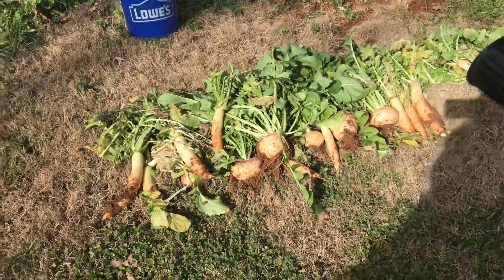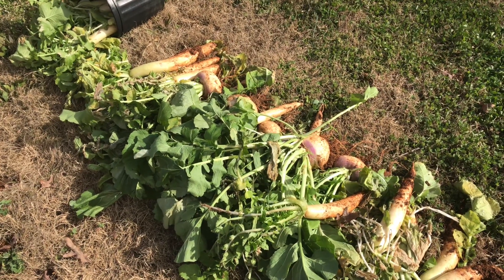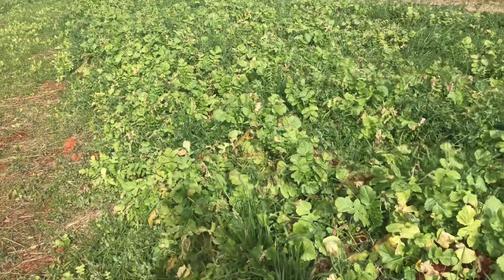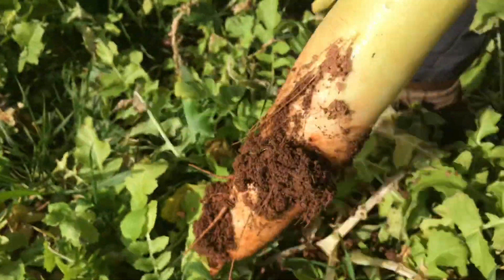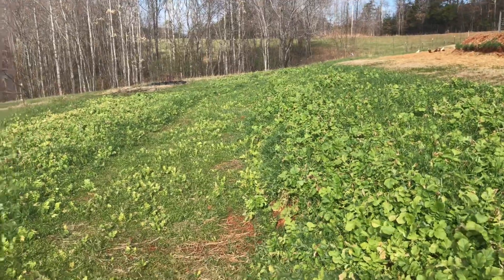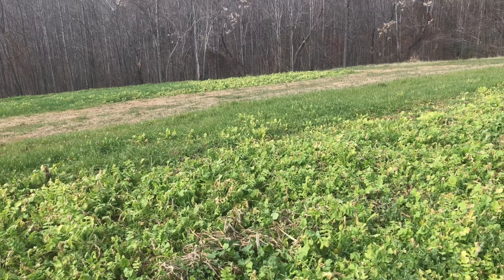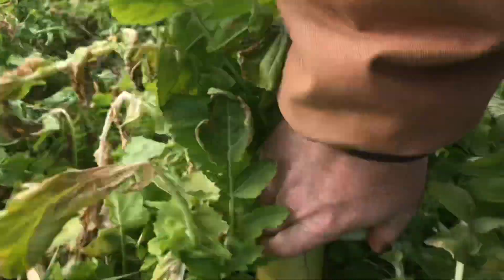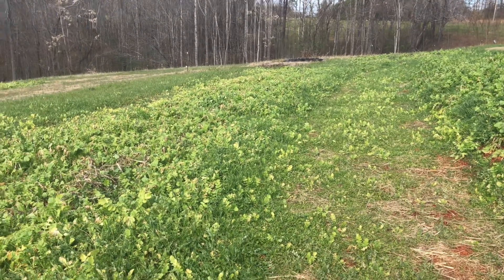Yes, You can eat your cover crops!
Even winter cover crops provide food for the table. Radish and turnips. Roasted, boiled, or stuffed in a chicken. You can have fresh produce even in the winter with the right planning.

More valuable you get improved soil quality using cover crop mixtures. To learn more about cover crops, join us